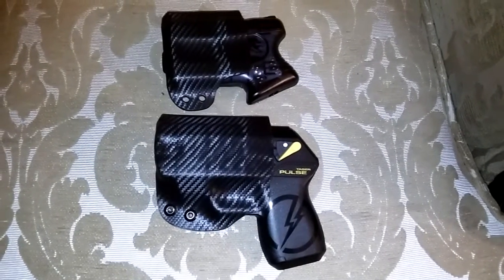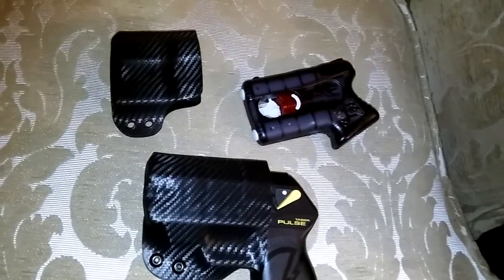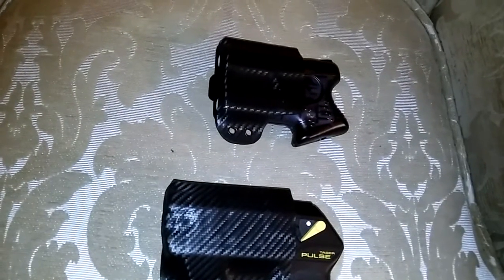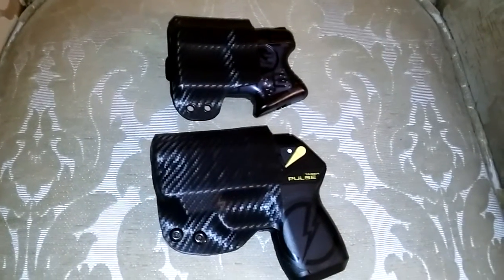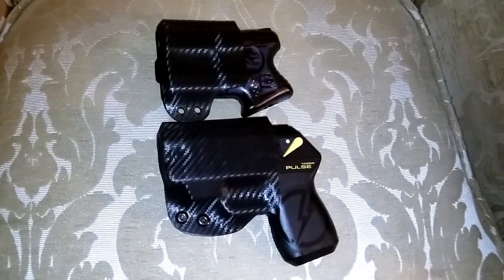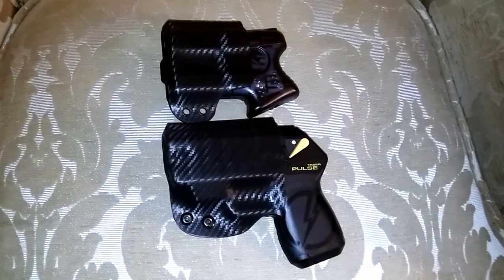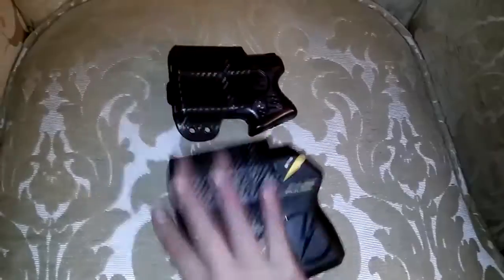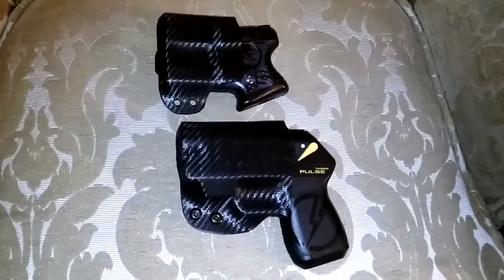Non lethal EDC options and shout out + links to Gunner's Custom Holsters/LA On Cloud 9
A couple of new non lethal EDC Items I invested in for my off duty personal protection and the protection of the other volunteers I work with at LA On Cloud 9. Taser Pulse retails at about $450 and the Kimber Pepper Blaster retails at about $30-35 and the holsters I purchased to carry them in by Gunner's Custom Holsters.

Thank you so much Gunner's Custom Holsters for the matching handcuff holster, you guys rock! If anyone is looking for a good kydex holster check them out or contact them via e-mail at or call them at (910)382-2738. They also have an awesome EBay store so make sure to check them out on EBay for some great deals.

If anyone would like to make a donation to the charity I volunteer for, or if you are thinking about volunteering the charity is called LA On Cloud 9. We feed homeless people and others in need and their pets in the Los Angeles CA area. You can check them out on Facebook to find their events and the link to donate is